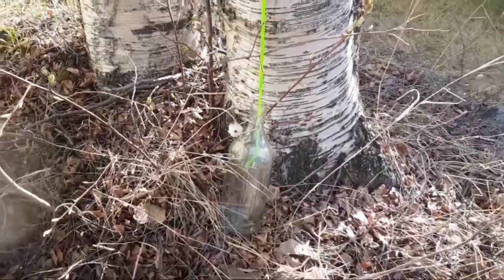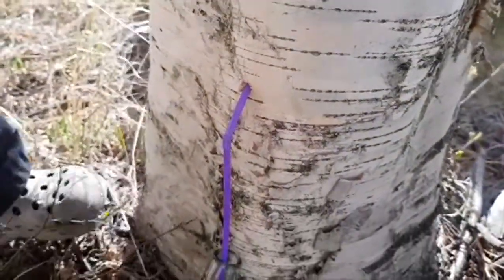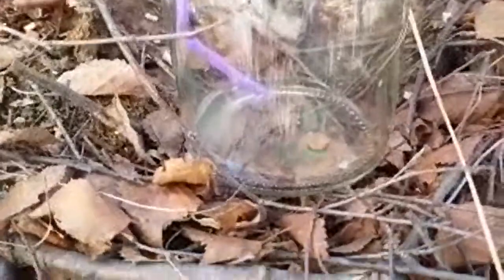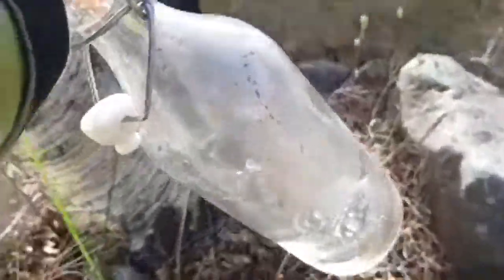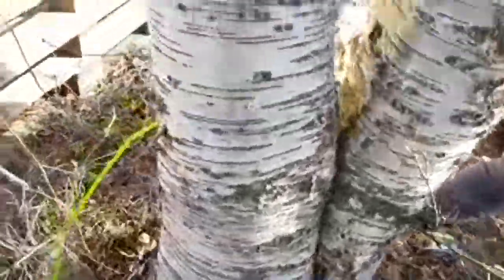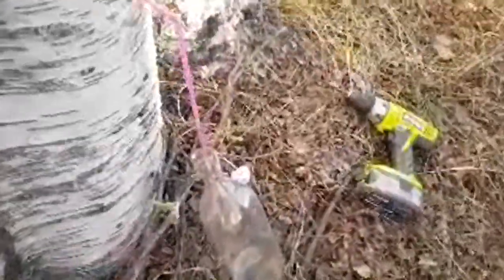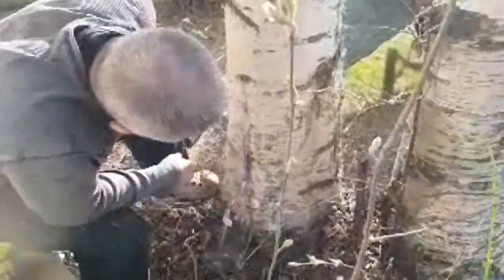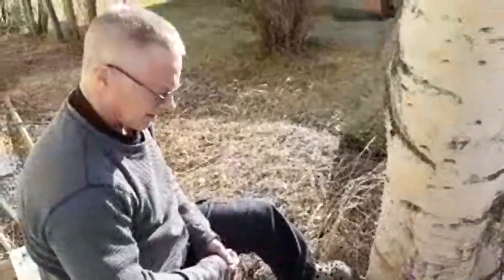How to tap birch sap | Health benefits & taste of spring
My name is Estee, I am 52 year old , I am originally from Singapore and I am currently living in north Sweden.

My YouTube channel is about sharing healthy recipes, learning how to self love living a slow lifestyle.  I want to inspire people how to live their life to the fullest, independently . I understand how it's like living abroad with none for support, if my channel speak to you and that you find my work offer value, do support our channel at Patreon.